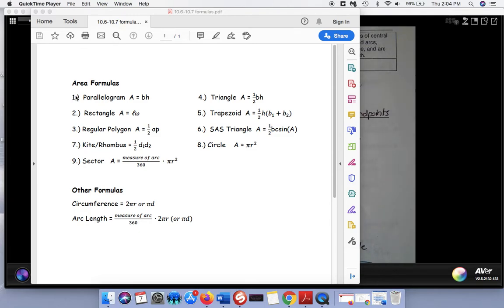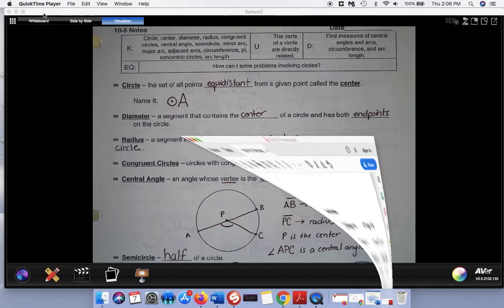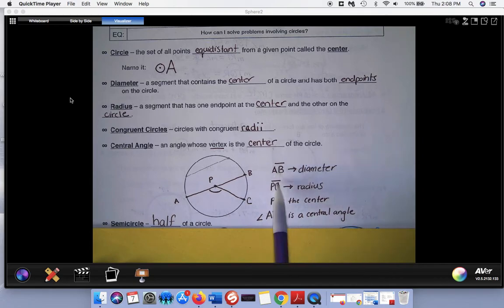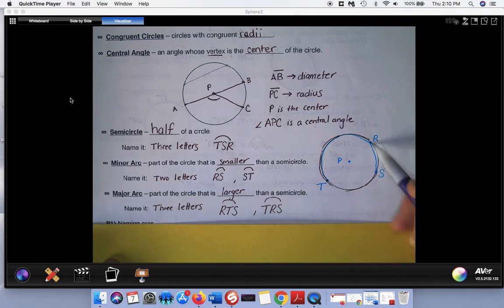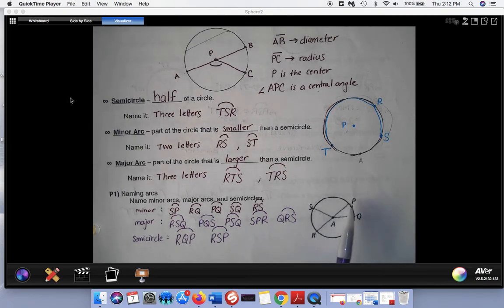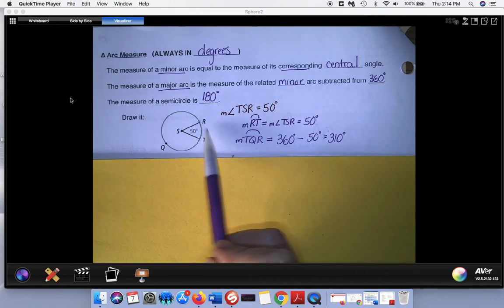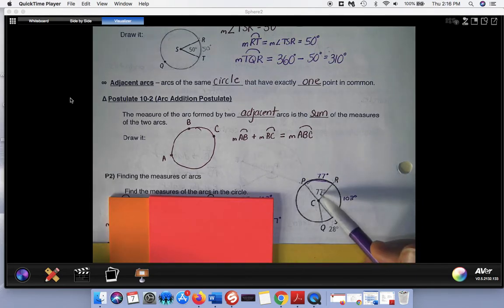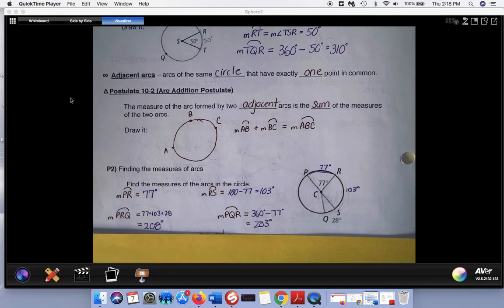10 6 notes video PART 1